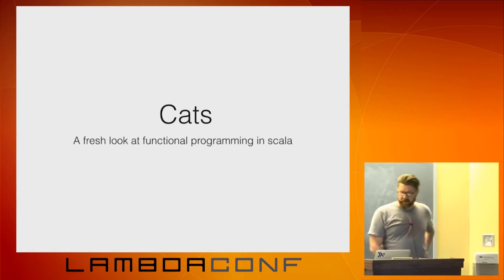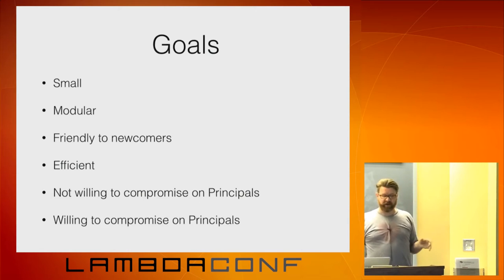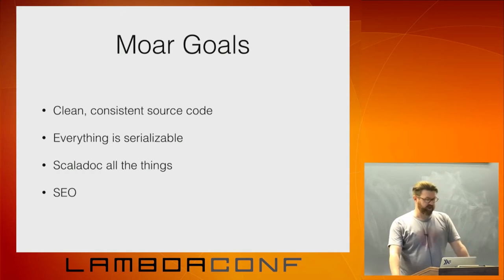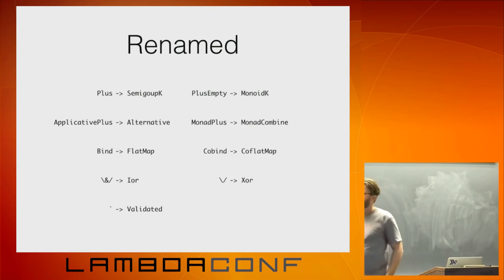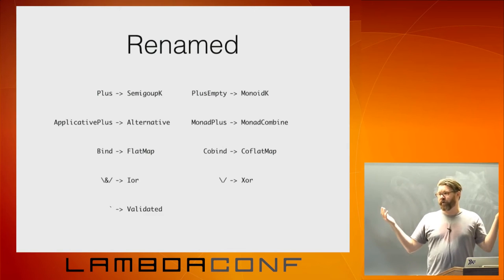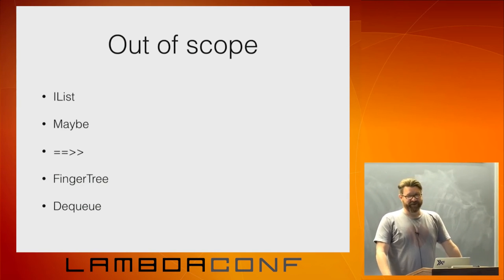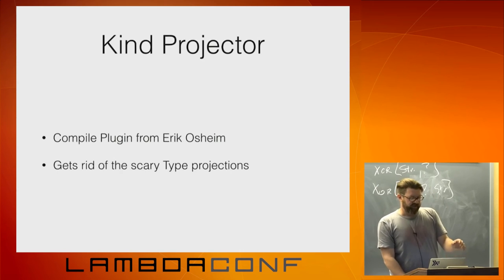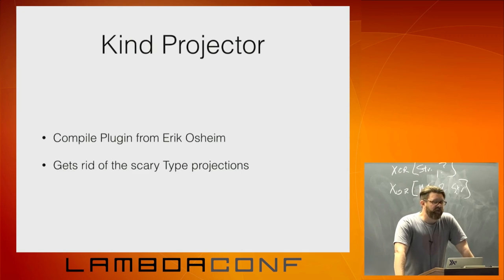LambdaConf 2015 - Cats — A Fresh Look at Functional Programming in Scala Mike Stew O'Connor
Cats is a library that aims to fill in the gaps in the Scala standard library that we think are necessary to do pure functional programming in Scala, in the same way that Scalaz attempts to fill the same role. This project intends not only to create a functional library, but it intends to create a community welcoming to all. Having the opportunity to start on a library like this from scratch gives us many delicious opportunities to rethink some past decisions, and this is allowing us to innovate in unexpected ways.